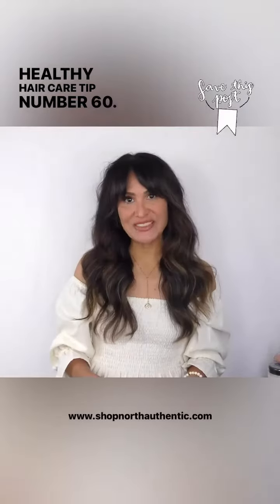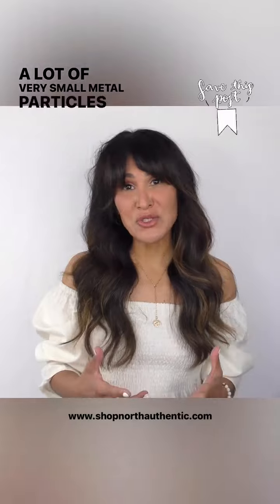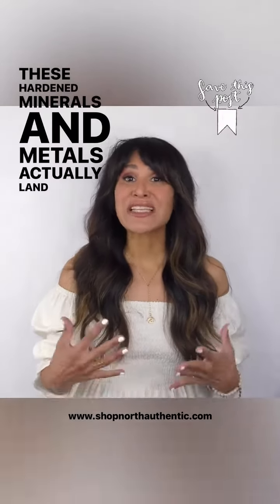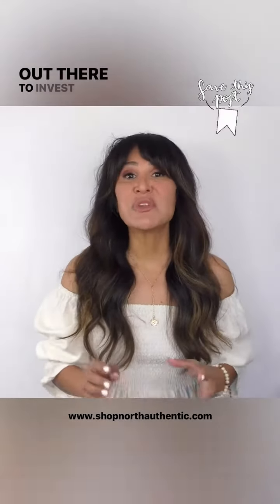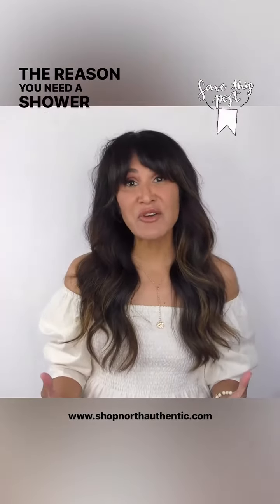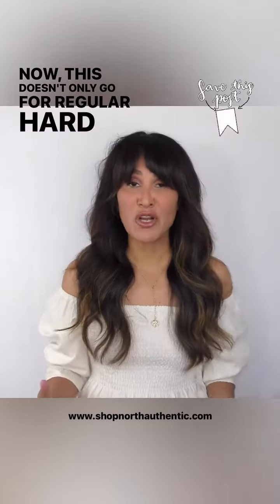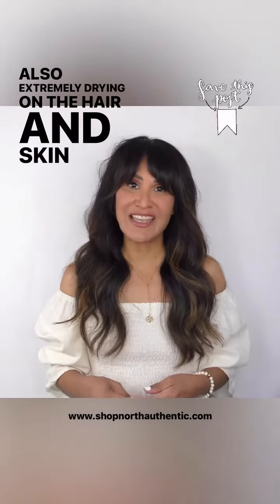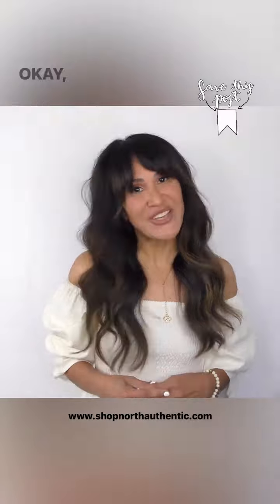Healthy Hair Care Tip #60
North Authentic is your guide to consciously kickass hair.

We all want to be healthy. We all want to save the planet. But let’s be real, there’s one thing we won’t sacrifice for the cause: Our beauty. That hair’s gotta look good, y’all.

Care for your health.
Care for the planet.
And look flippin’ great doing it.

We help you find a truly clean, better-for-you-and-the-Earth hair care routine that gives you the best looking, best feeling (and probably best smelling) hair of your life.

Does that sound like a dramatic promise? It is. And we can totally back it up.